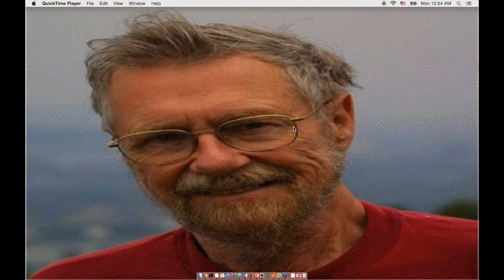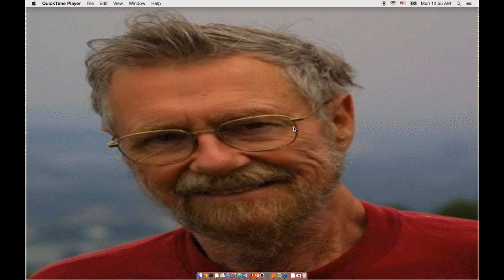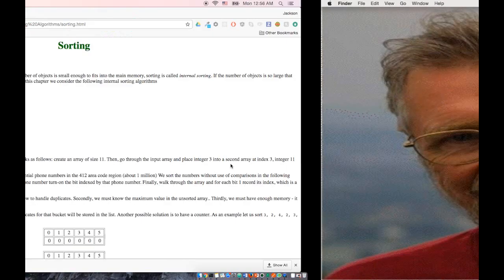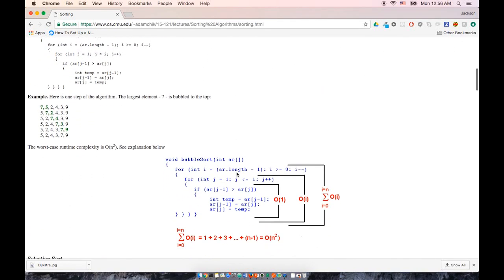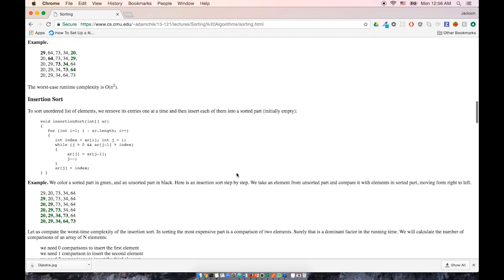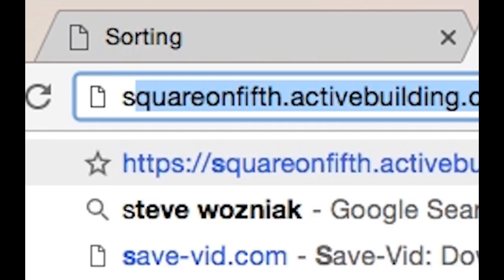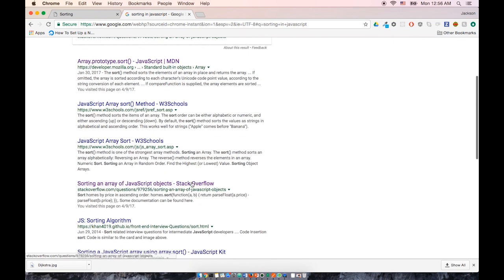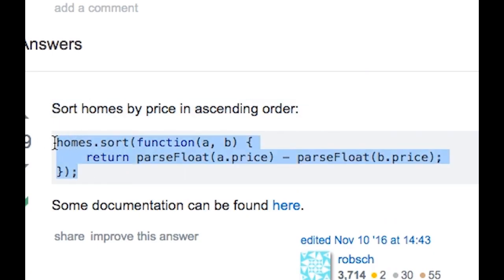Learn Algorithms in 5 Minutes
Well look at you. You're ready for the Turing Award now!